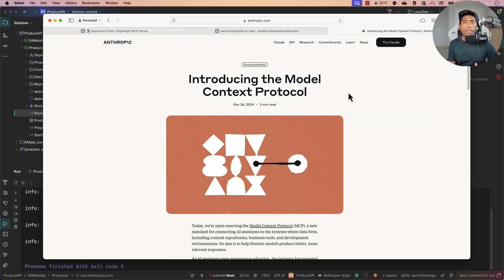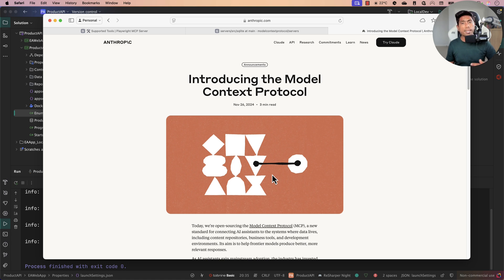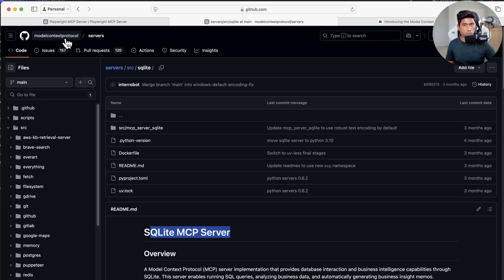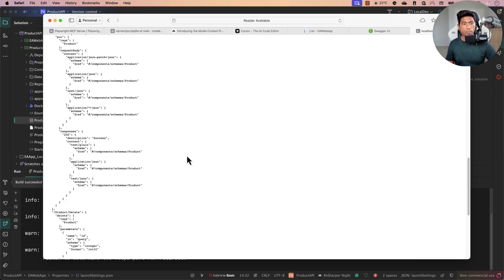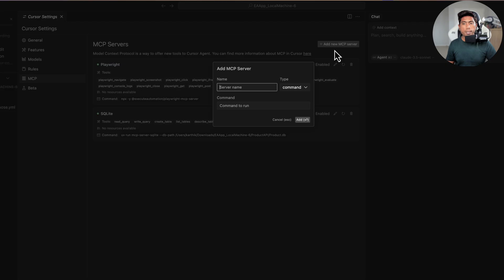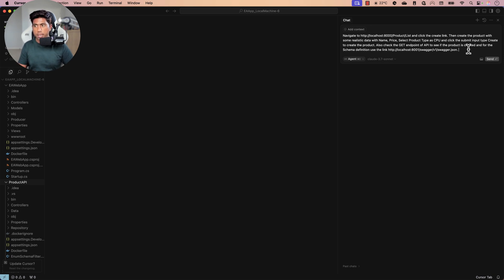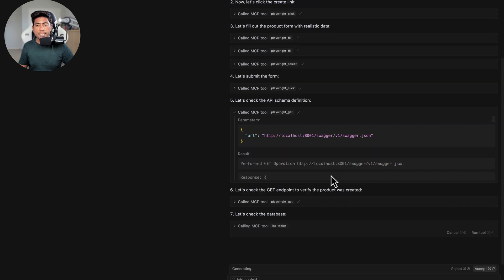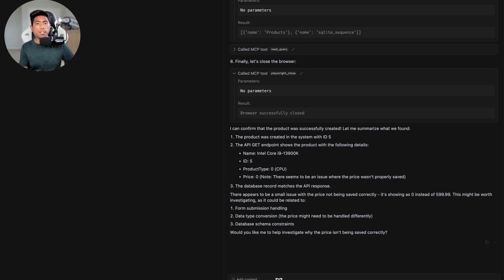No-Code API, UI & DB Testing – Playwright MCP + Cursor Does It All! 🚀🤖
🚀 Revolutionize Testing with No Code! 🤖

In this video, we explore API, UI, and Database testing using Playwright MCP Server + SQLite MCP Server in Cursor—where AI agents handle everything for you! No coding required, just seamless automation. Watch how Cursor + MCP Servers transform testing into a fully automated, hands-free process! 🔥

Content
0:00 - Introduction
0:53 -  Playwright and SQLite MCP Tools
2:30 - 3 Tier Application Under Test
3:38 - Setting up Cursor with MCP Server Tools
6:09 - Prompt Cursor AI Agent with Test Scenario
8:48 - Running Tests with Cursor + MCP Server
11:53 - Creating Cursor Rules to run Test with one command /test